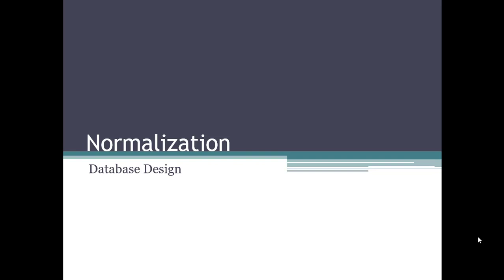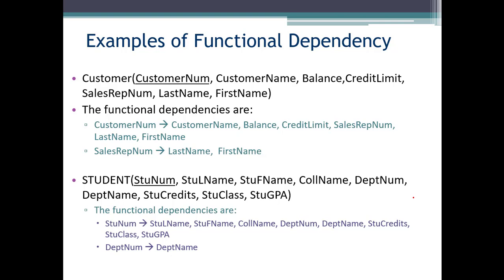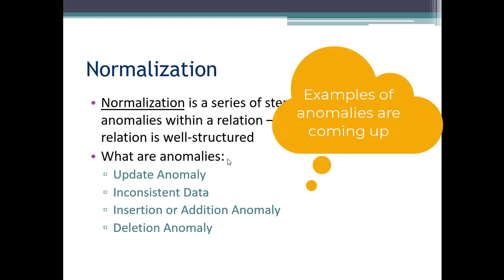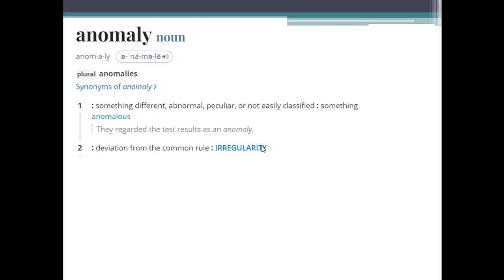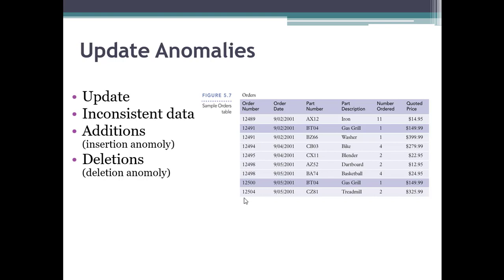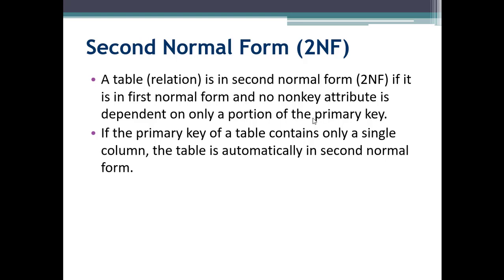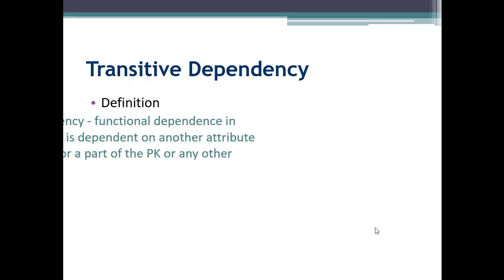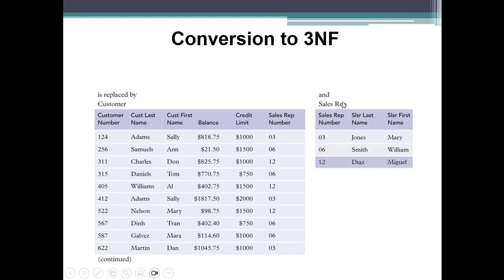Normalizing Steps to 3NF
This videos demos the steps taken to go from an unnormalized table to a set of tables in 3NF